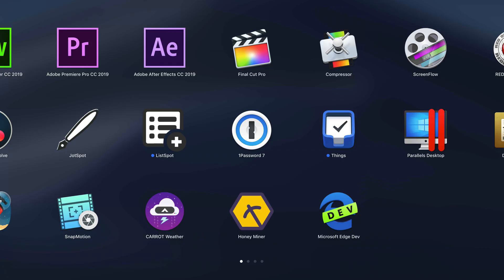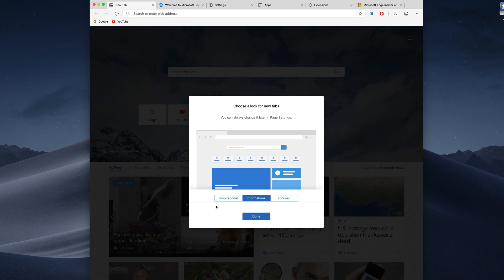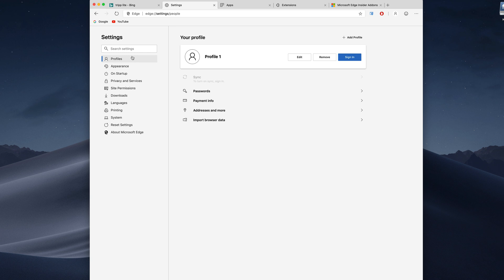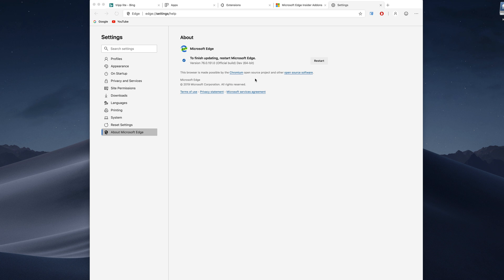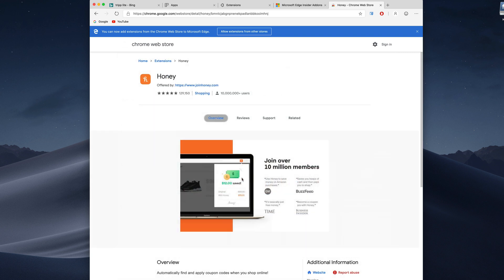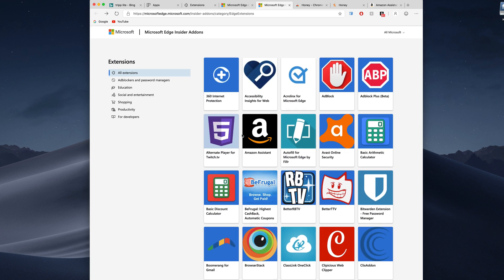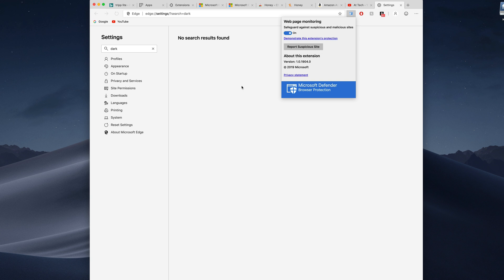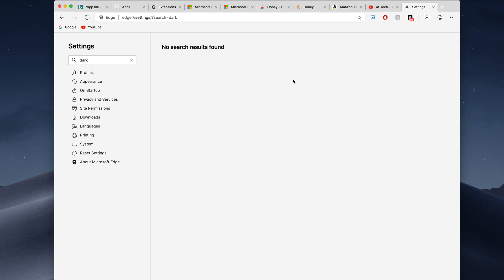First Look: Microsoft Edge for Mac (With Download)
In this video we take a first look at Microsoft Edge for Mac. They recently released a developer preview which allows us a first look inside the new software for Mac.